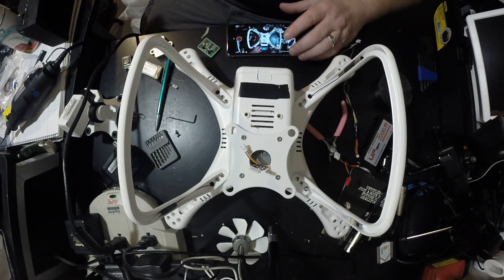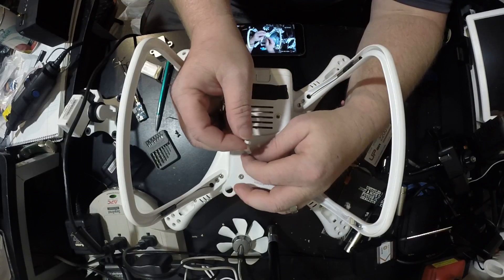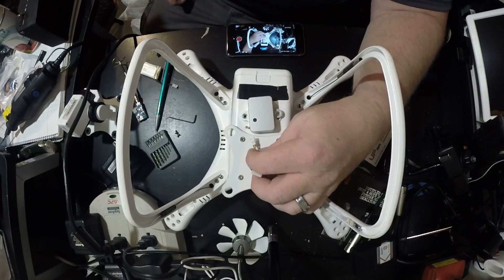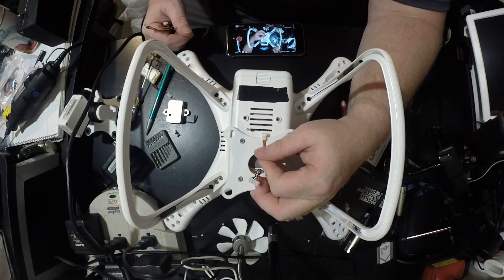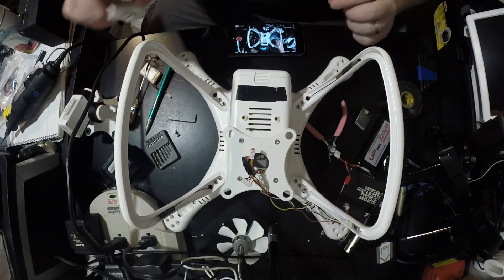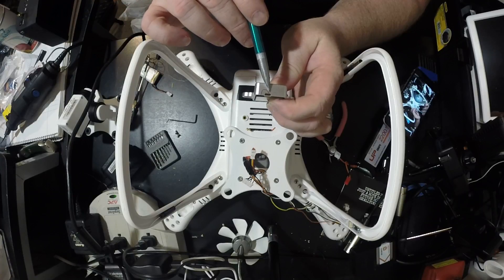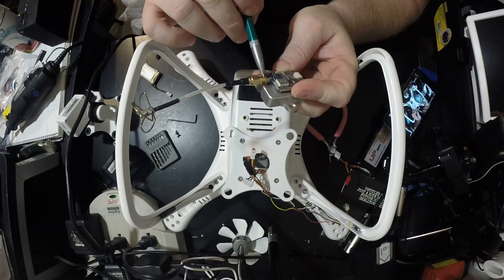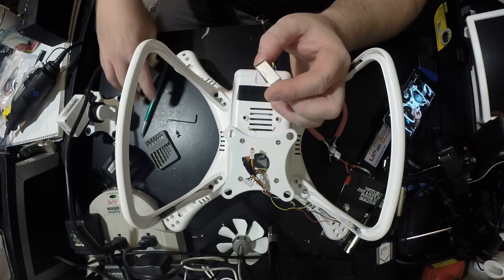UpAir One V2 Transmitter Upgrade part 3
This is the Install of 200mw FPV transmitter upgrade.

I haven't tested max distance but I've already traveled 2X the factory distance with no cut outs.

 It can be zip tied to the Drone or utilize the factory protective cover by drilling 1 hole for the antanna
Port. I also drilled more holes for the display and air vents but it is not required

Tools Required :allen head bit for the 2 screws and zip ties( unless you are using stock cover.
Optional Tools : ¼” or 5,6 or 7mm bit to match the antenna port

Readytosky® TS5823L Mini 5.8G 40CH 200MW Wireless AV Transmitter FPV Image Transmission
 by Readytosky

Features:

This product has super mini size and light weight form factor, especially for today's small and lightweight multi-rotor aircraft.
More suitable for large series aircraft.
Each mini player is the ultimate image transmission choice.
Red: positive
Black: negative
Yellow: AV cable
Green: audio cable
Blue: Ground

Specifications:

Manufacturers ID: TS5823
Channel: 40
Transmission frequency: 5.6-5.9Ghz
Input voltage: 7-24V
Transmitting power: 200mw
Working Current: 190mA / 12V
Working temperature: -10- + 85 ¡æ
Video bandwidth: 8M
Audio Coding: 6.5M
Antenna Type:
The transmitting end: RP-SMA Jack
Antenna terminal: RP-SMA plug
Board Color: blue
Dimensions: 38x18x8mm (excluding antenna base)

Package Including:

1 * TS5823L Transmitter
1 * 5.8G Antanna
1 * English Manual